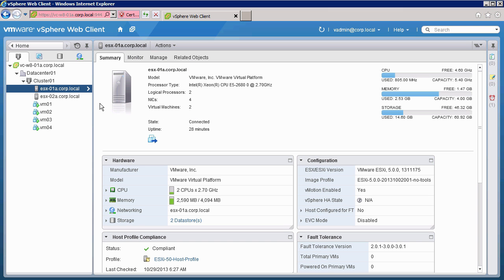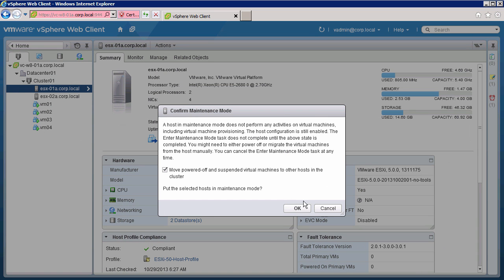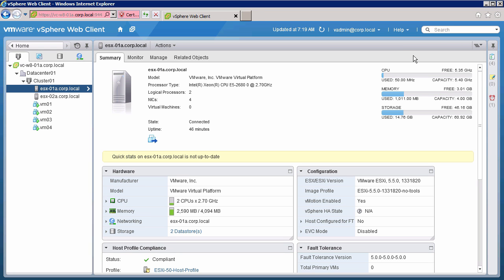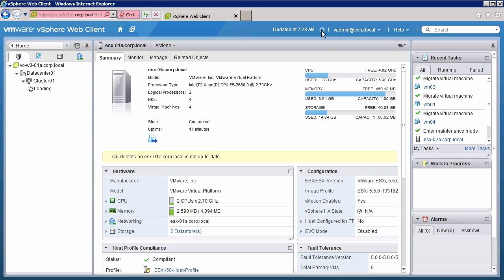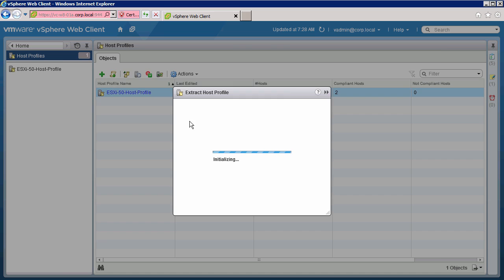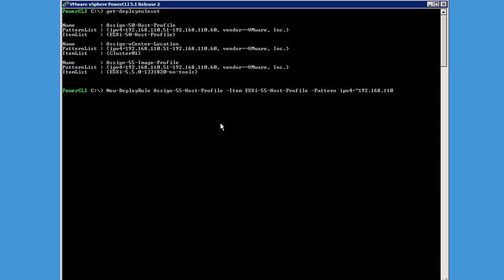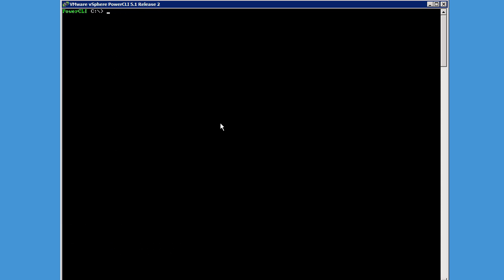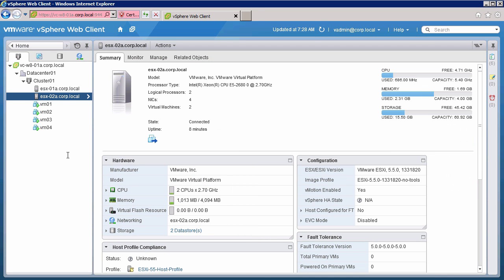Part 2 - Upgrading a vSphere Host Using vSphere Auto Deploy (vSOM)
Part 2 of a 2 part video demonstration that shows how to upgrade a vSphere host using vSphere Auto Deploy.